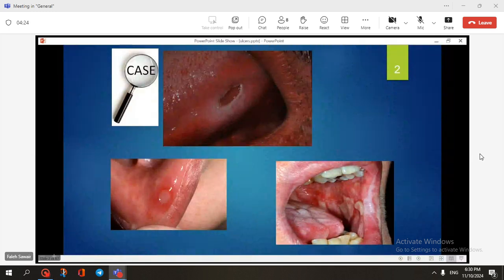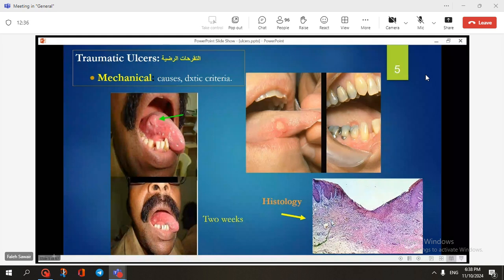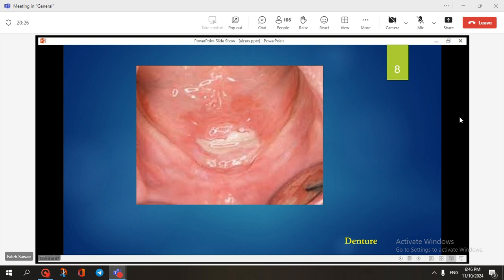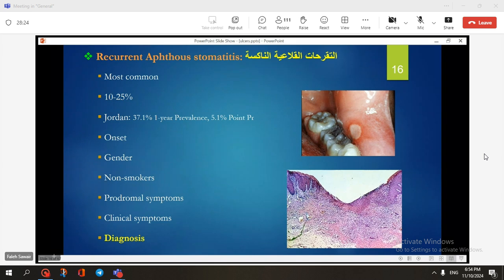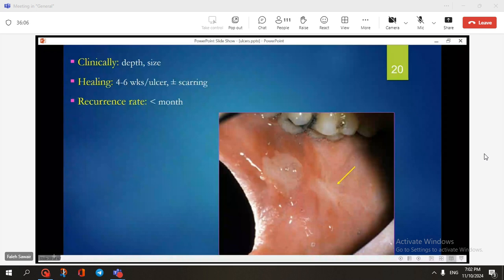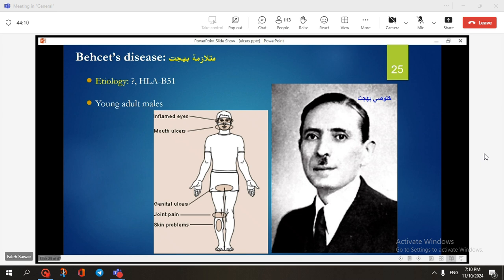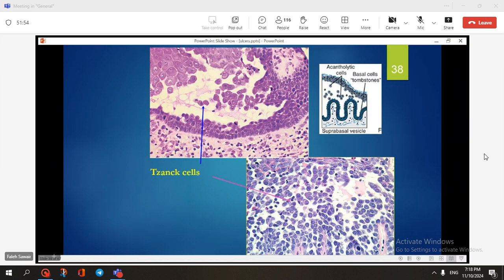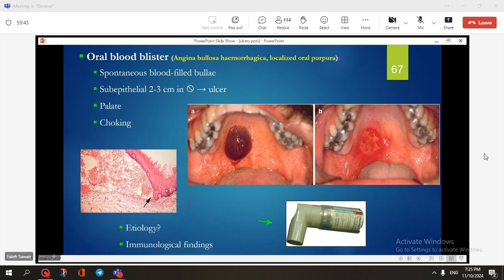oral patho lec6 sunday10nov2024